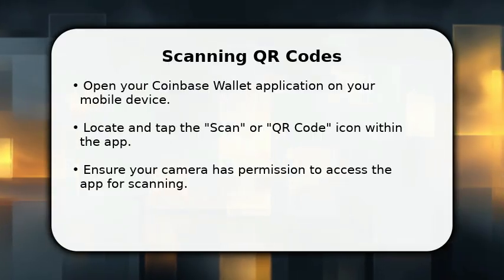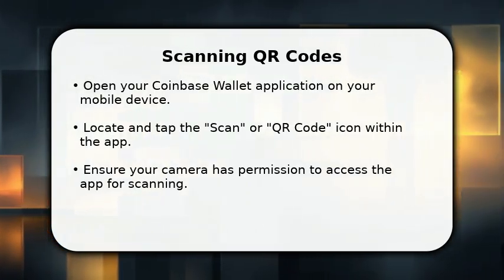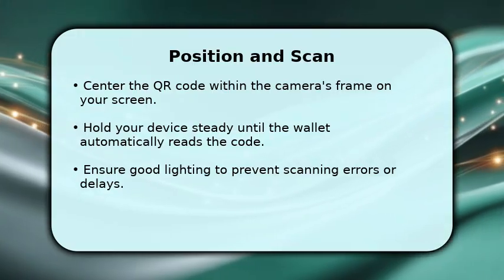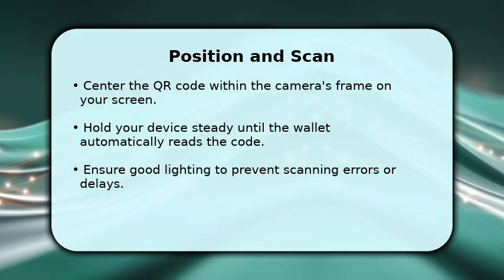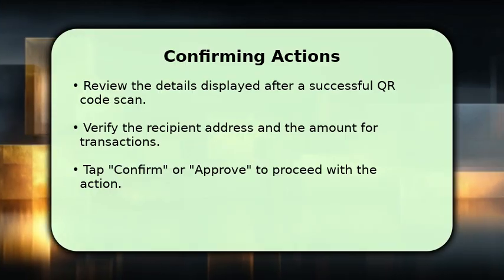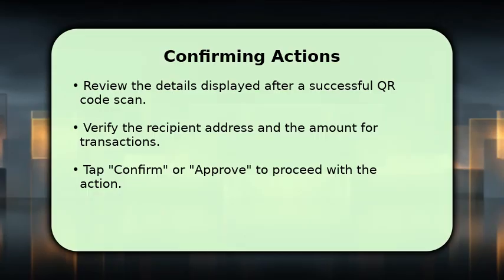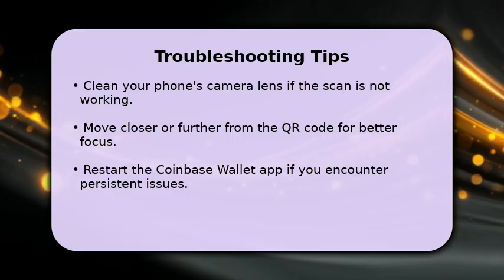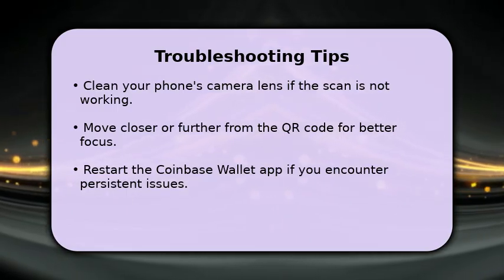How to Scan QR Code Coinbase Wallet - Full Guide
▸ (f) In this comprehensive guide, we'll walk you through the step-by-step process of scanning a QR code on your Coinbase wallet. Whether you're new to cryptocurrency or an experienced trader, understanding how to use QR codes with Coinbase is essential for making secure and efficient transactions. From setting up your wallet to successfully scanning a QR code, we'll cover everything you need to know.

Coinbase wallet qr code scan, how to scan qr code on coinbase, coinbase qr code setup, qr code transactions on coinbase, coinbase wallet security tips, cryptocurrency trading with qr codes, coinbase wallet tutorial, qr code scanning for beginners, coinbase wallet best practices, secure cryptocurrency transactions